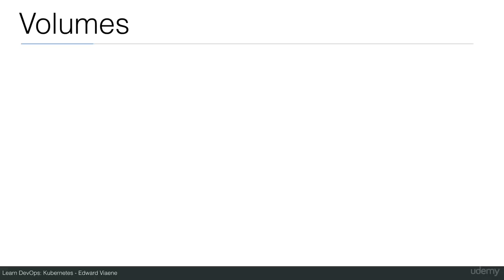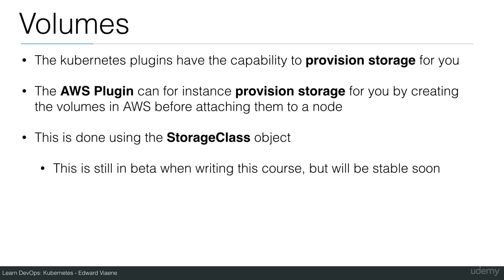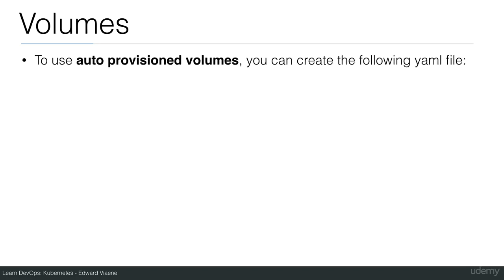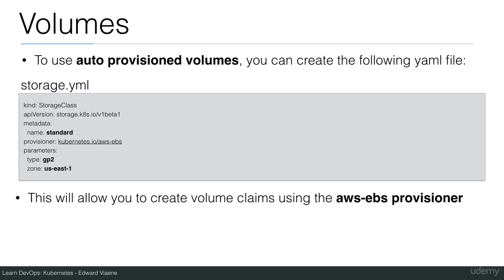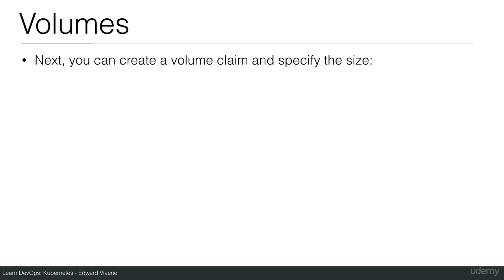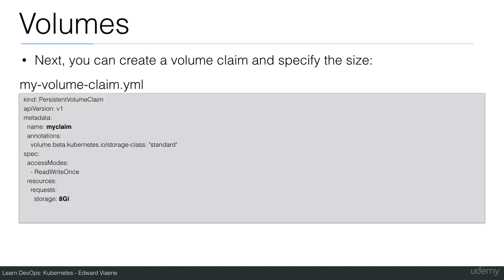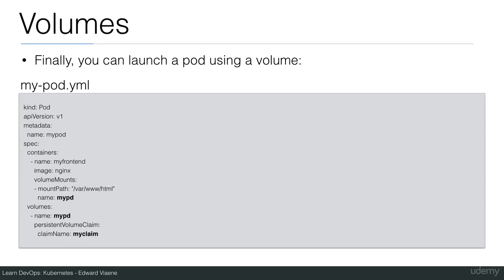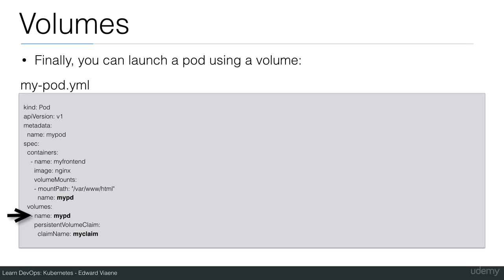044 Volumes Autoprovisioning